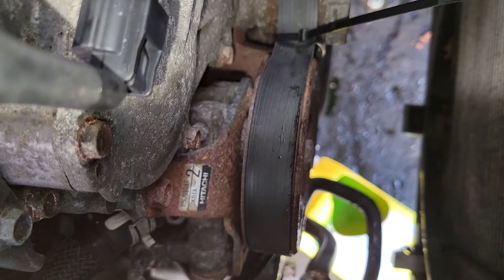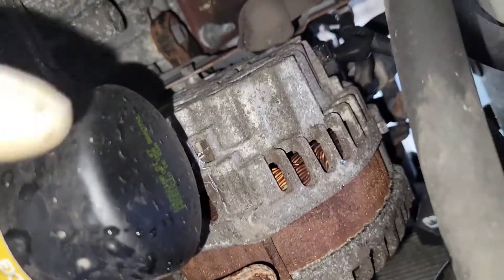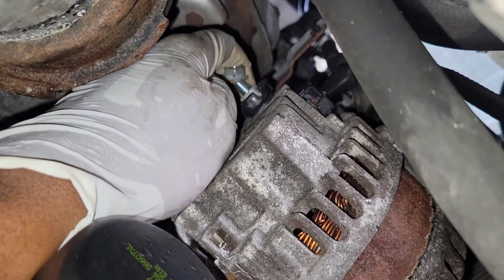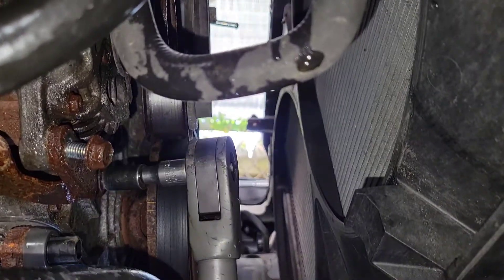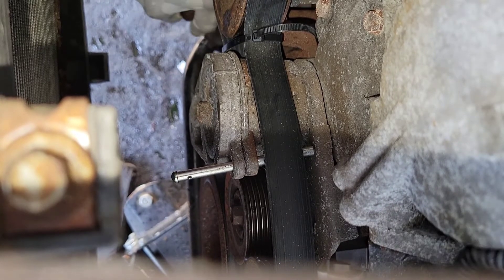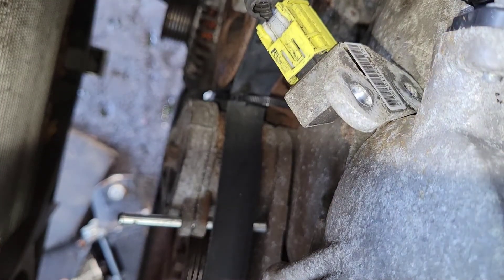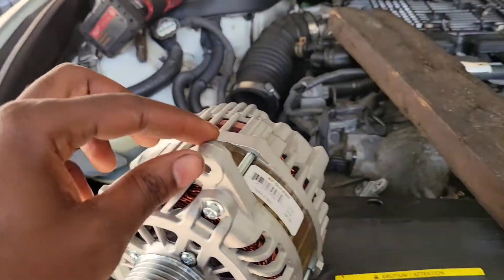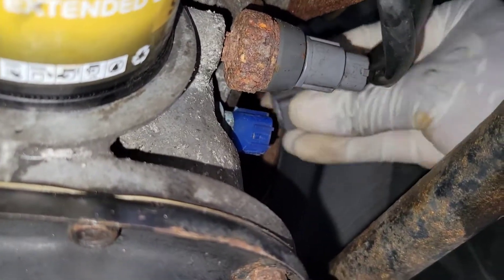How to replace remove alternator infiniti G35 G37 Q40 (PART 2)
How to replace remove alternator infiniti G35 G37 (PART 2